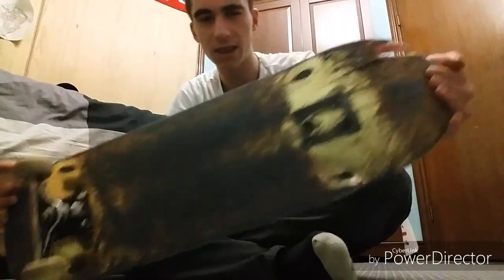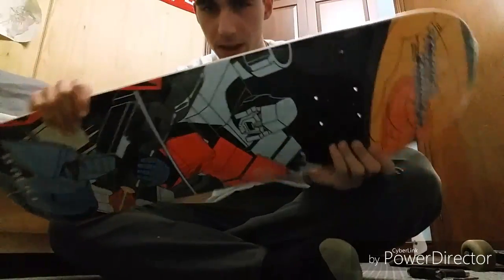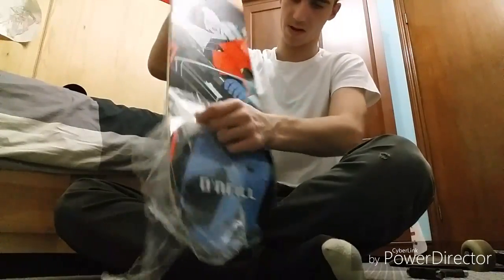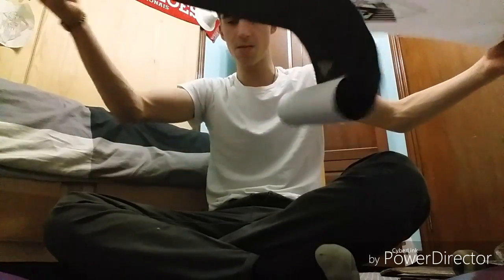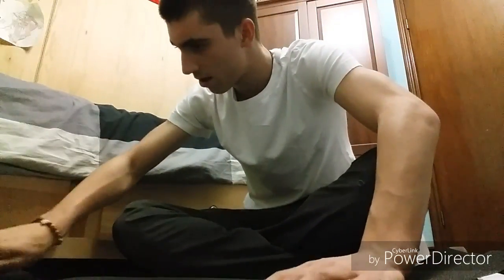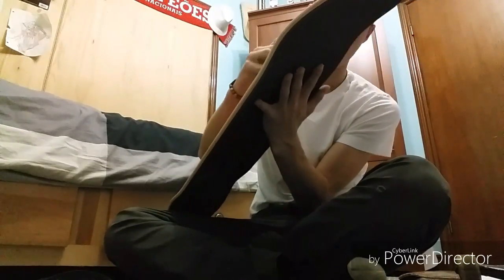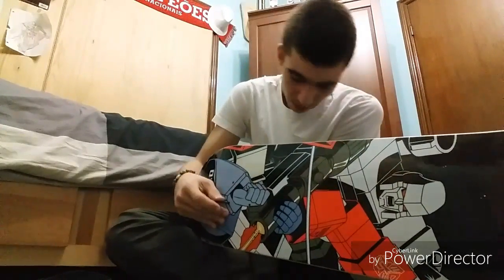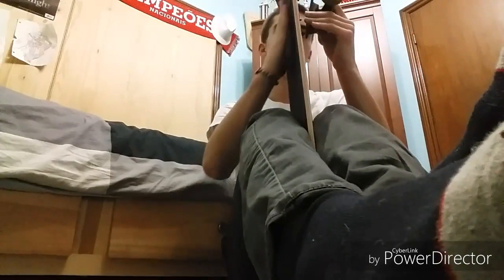Skateboard Setup 3